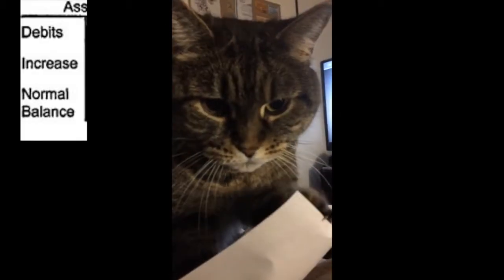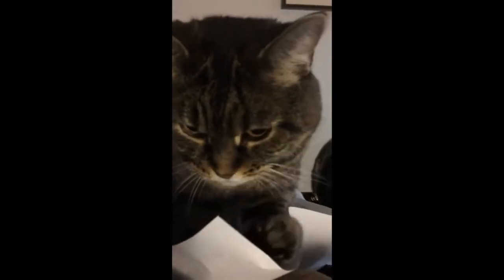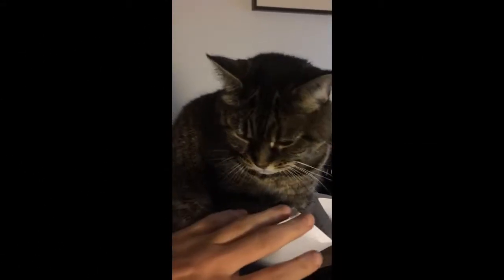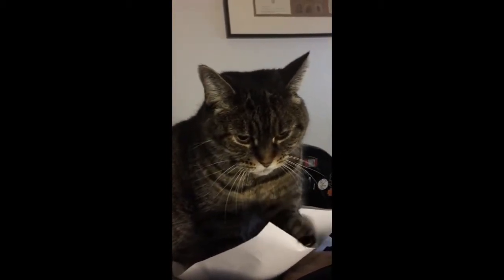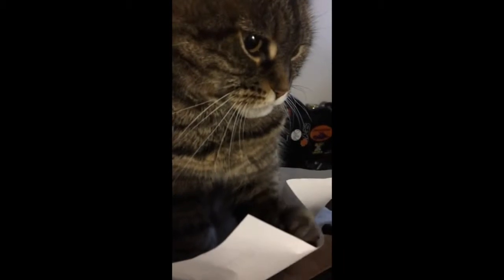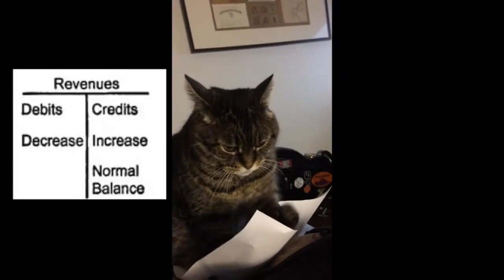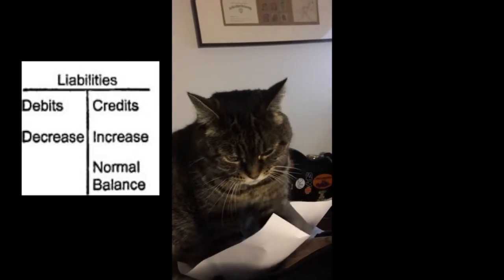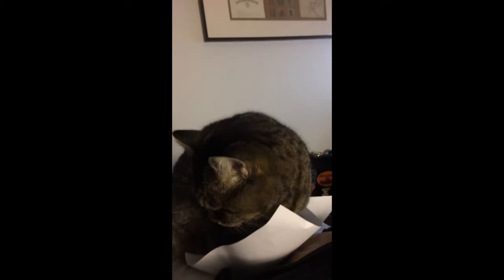Extra Credits and Debits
Jason Girouard's, Joseph Solimini's, and Adam Ladd's Extra Credit (and Debits) video for Accounting221. We'll probably fail anyways, but let's hope this gets us 14 extra points!